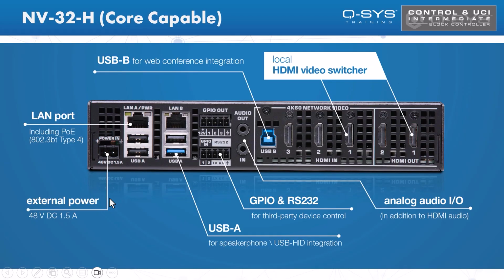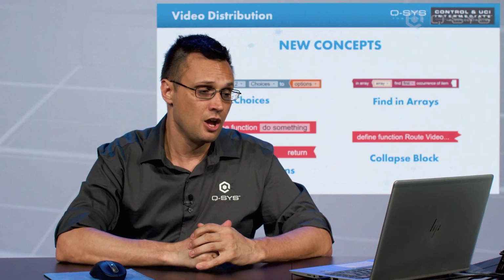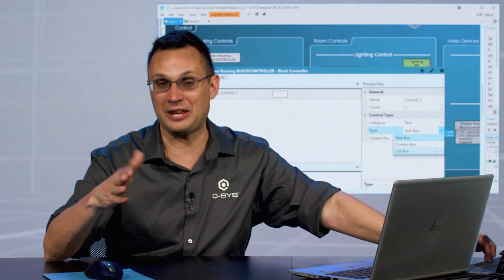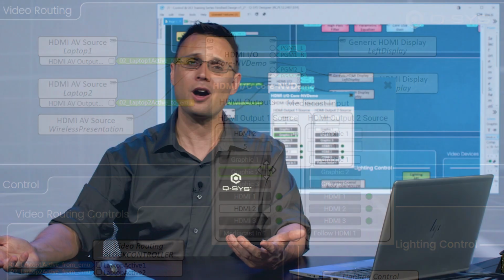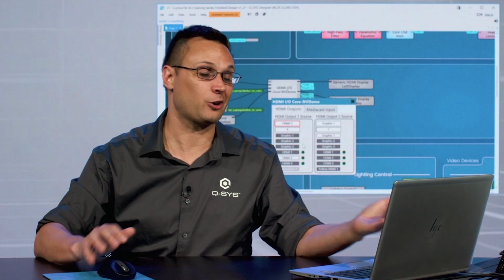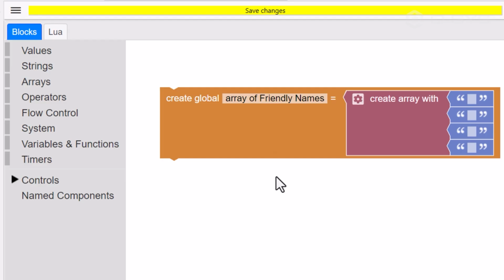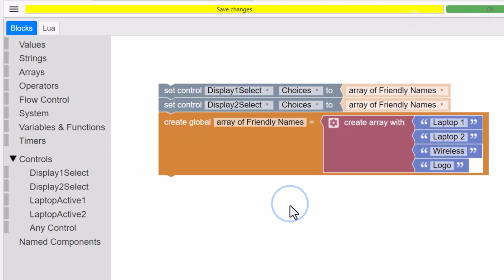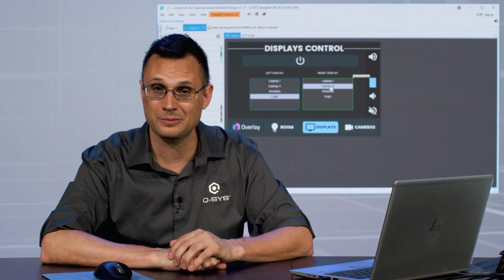Q-SYS Training | Control and UCI INTERMEDIATE - J1 - Video Distribution Wiring and UCI